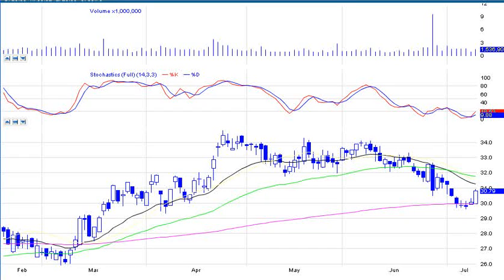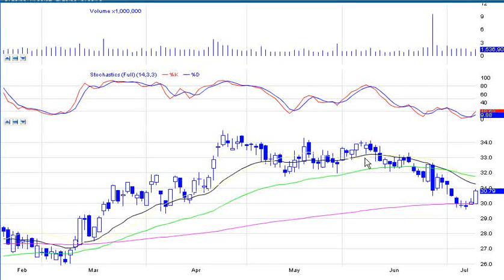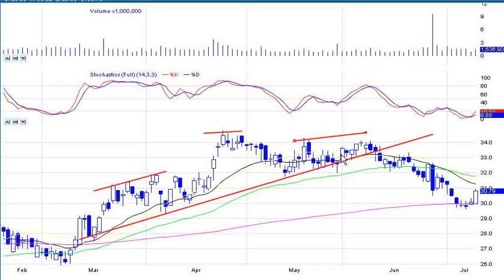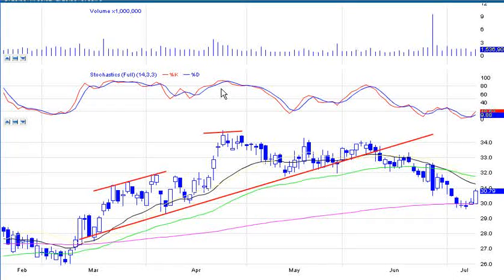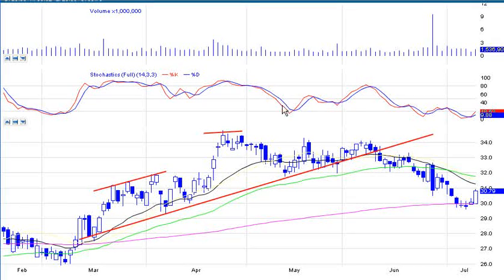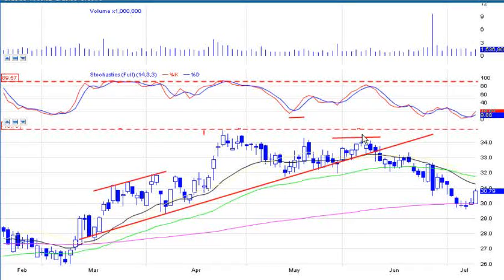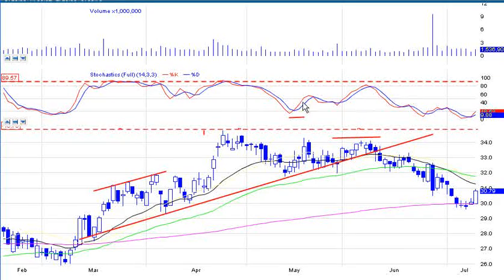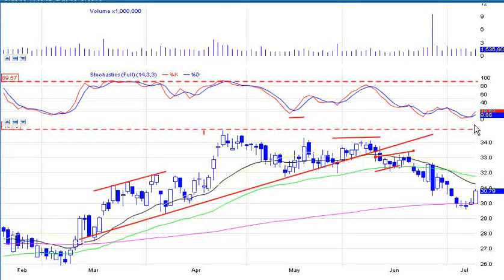Stochastic Divergences: How to Trade Them